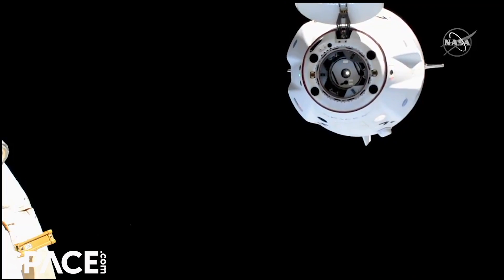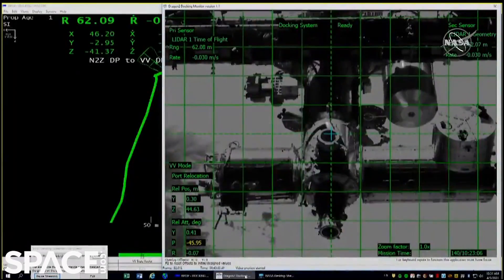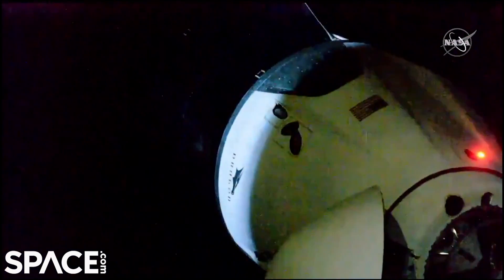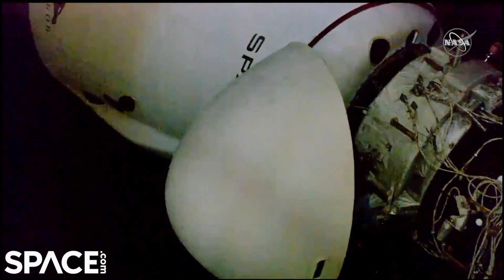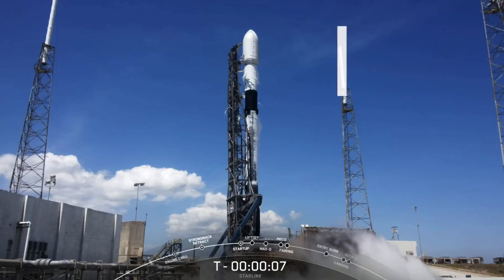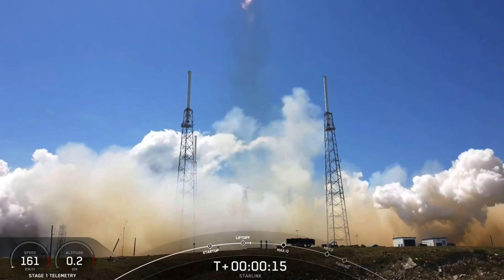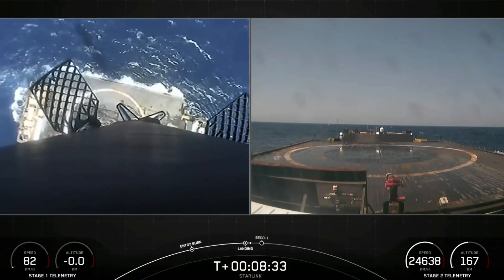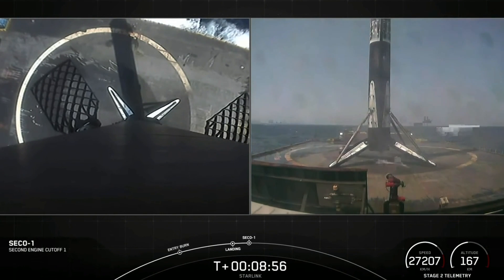Perseverance & Ingenuity's Mars highlights, SpaceX launch and Dragon move in VFS Weekly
The Ingenuity helicopter captured its first color image of Mars and fired up its rotor blades. Perseverance grabbed headshots and a selfie with its soon-to-be flying companion. SpaceX Crew-1 astronauts moved their Crew Dragon ‘Resilience’ to make way for the Crew-2 spacecraft. SpaceX also launched the Starlink 23 mission, and landed the booster at sea.

Mars Helicopter Ingenuity snaps 1st color photo on Red Planet

These selfies of NASA's Mars helicopter with the Perseverance rover are just amazing

SpaceX launches another 60 Starlink satellites into orbit and sticks rocket landing

Astronauts move SpaceX capsule to new docking port for 1st time ahead of space station crew arrivals